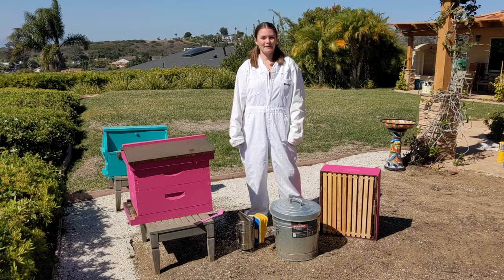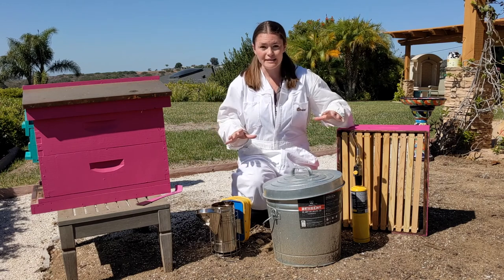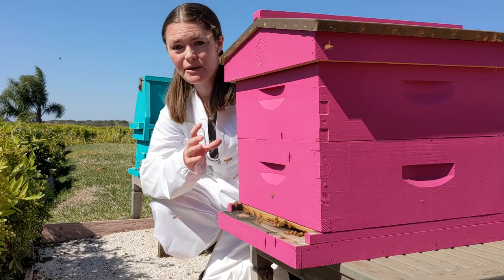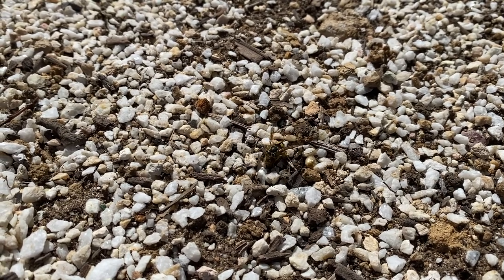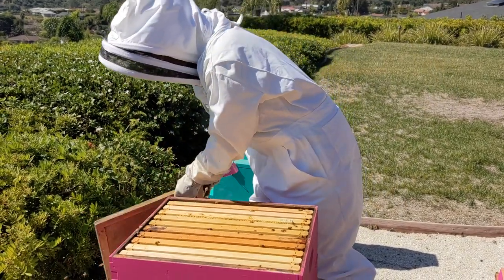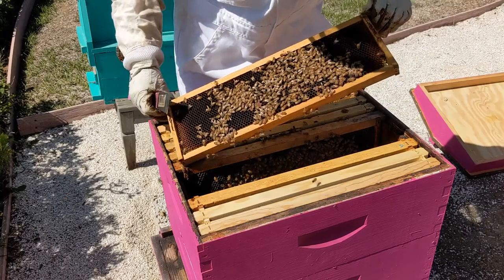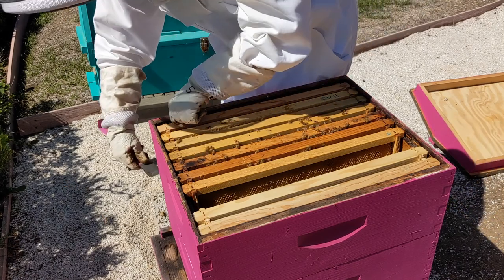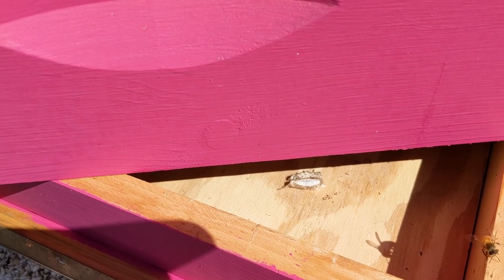Fall Beehive Inspection | Sager Family Farm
This is how we do fall beehive inspections at Sager Family Farm. This video shows every step as we go through each frame of our little pink beehive. California's mild winters mean we don't have to do intense cold-weather preparation, but there are still lots of little "house-keeping" items such as reducing the hive size and feeding if necessary. There is a link a few of our quick videos below, but this is a nice one to see a few of the general techniques we use as we inspect.

00:00 Introduction
00:18 Best Inspection Weather
01:01 Inspection Prep & Minimizing Robbing
02:59 External Hive Inspection
04:36 Lighting the Smoker & Sanitizing Tools
06:10 Opening the Hive & Starting the Inspection
06:59 Evaluating the Cluster
10:21 Moving to the Bottom Hive Body
11:11 More Cluster Evaluation & Removing Extra Space
16:13 Consolidating the Brood Nest
18:46 Sweeping Bees Off of Extra Equipment
19:55 Closing the Hive
20:43 Feeding the Bees
21:35 Conclusion

If you would like a quick 3-minute version of our fall inspections, check out: